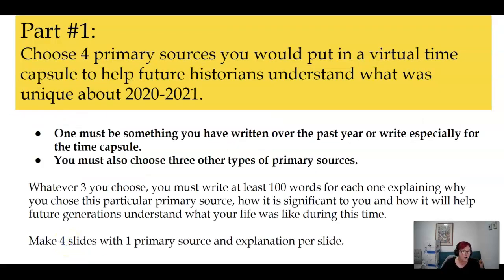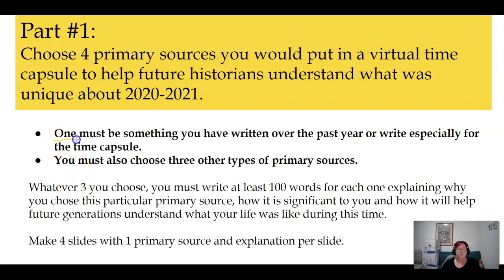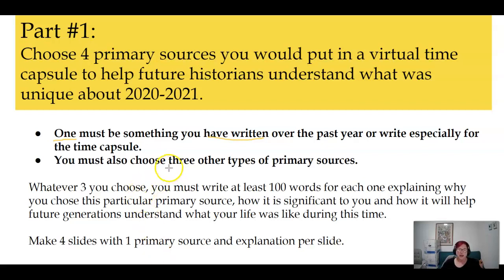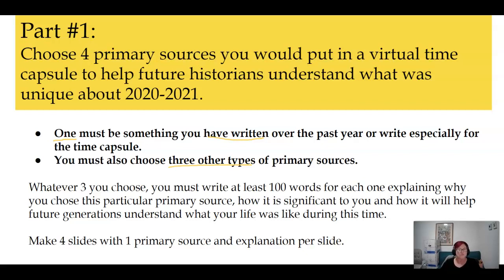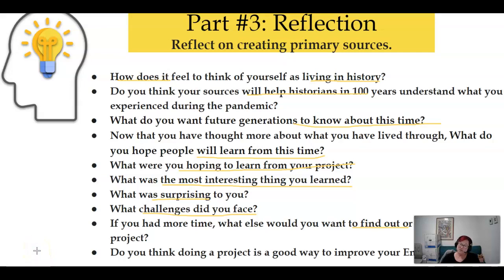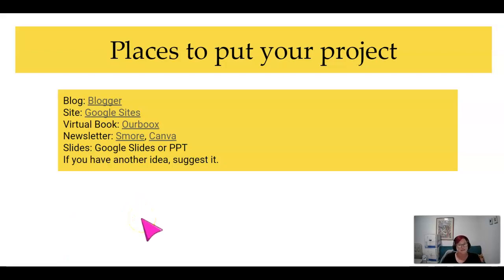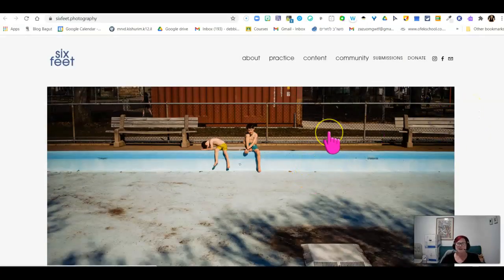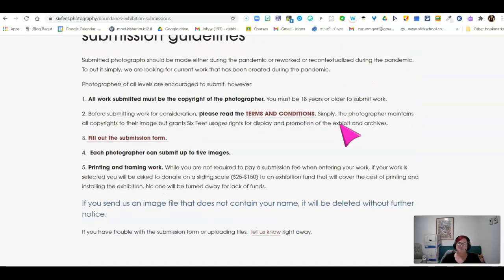Project Part 2-What do I need to do?